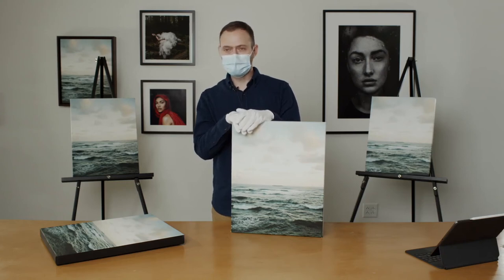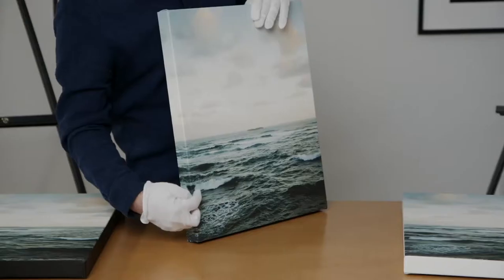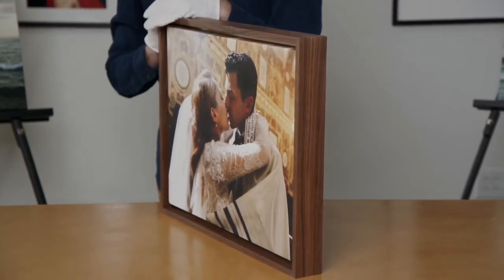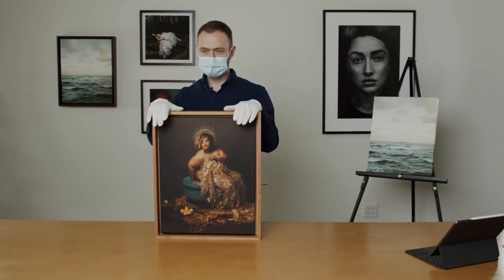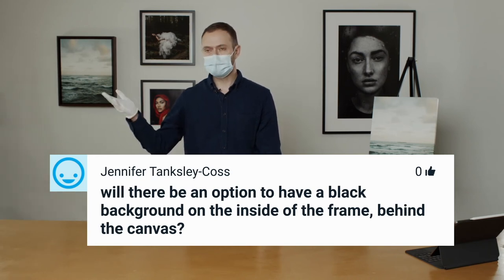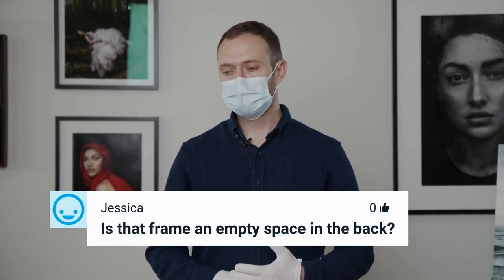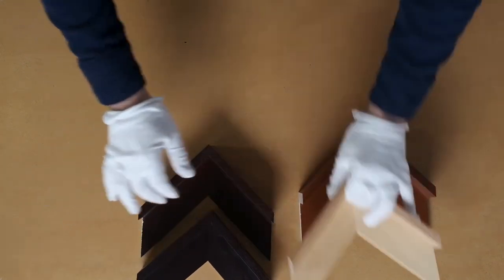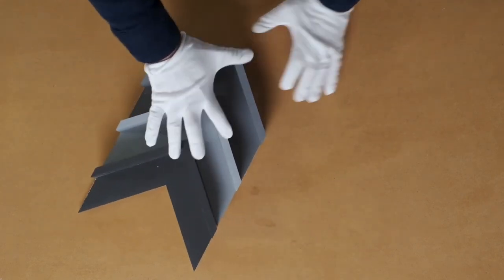MUSEA Trade Show - Part 5 - Canvas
This is Part 5 of the MUSEA Lab Virtual Trade Show help on Jan. 26th, 2021. In this video, Michael goes through all of the Canvas and Framed Canvas options at MUSEA.